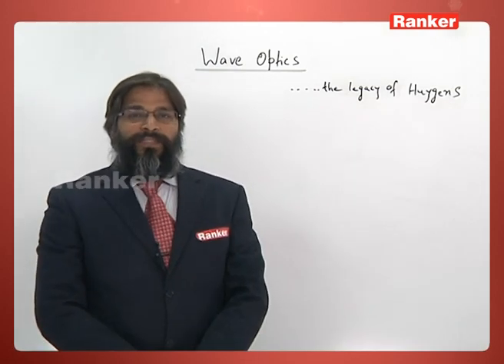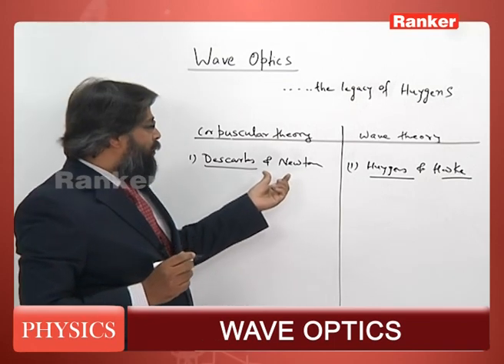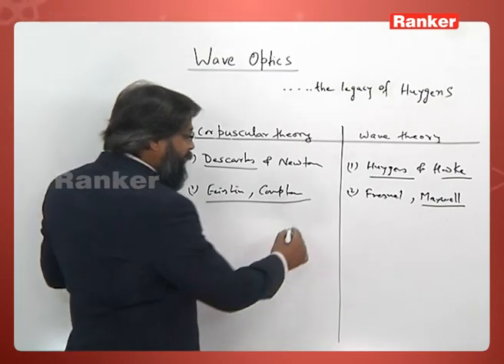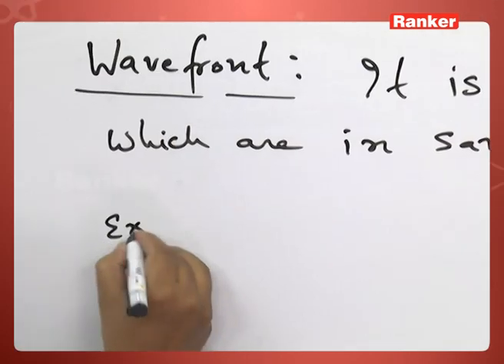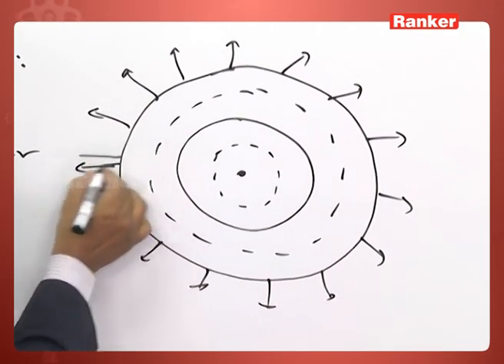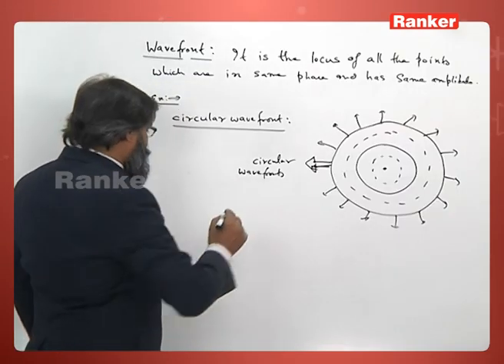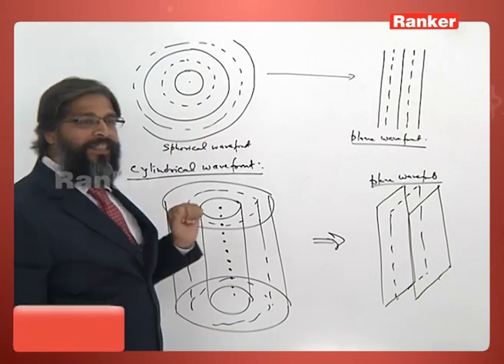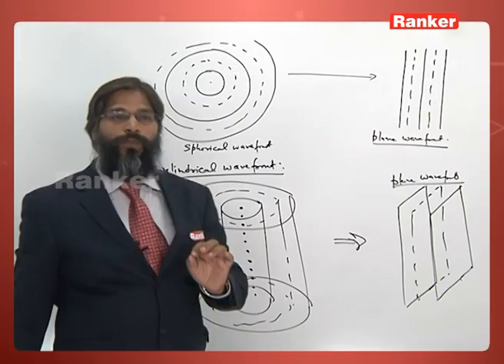Optics, Physics by Manoj Pandey sir | WAVE OPTICS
In this video Rank of Optics (WAVE OPTICS) related to physics is explained by Manoj Pandey sir which are best videos for the preparation.

Rankers Learning
Street No:12, Himayath Nagar,
Hyderabad - 500029